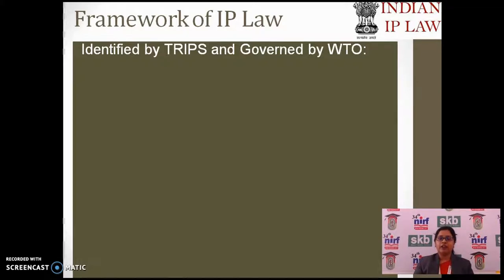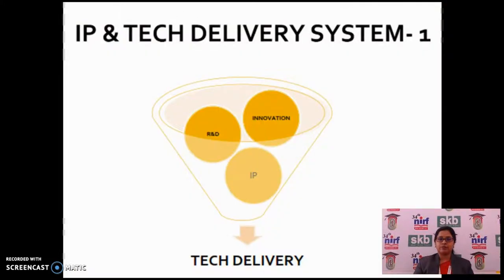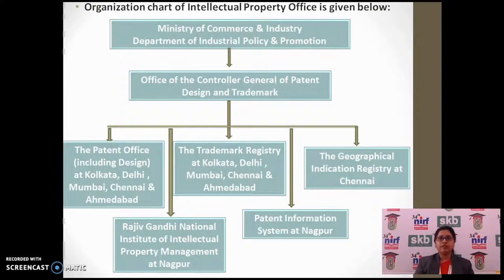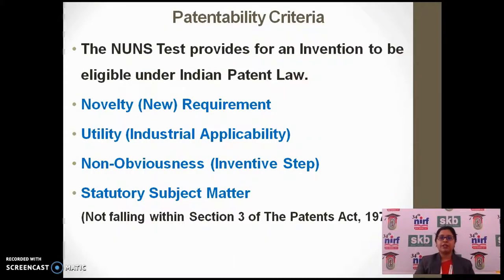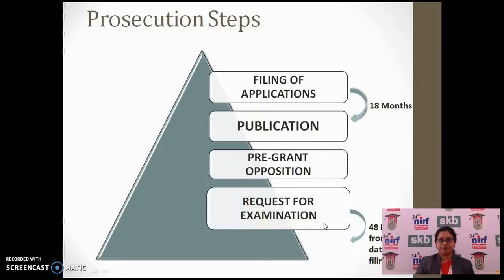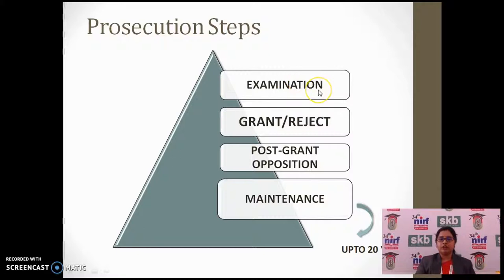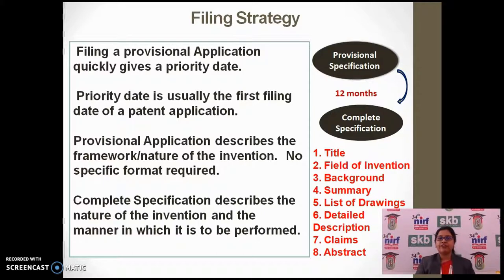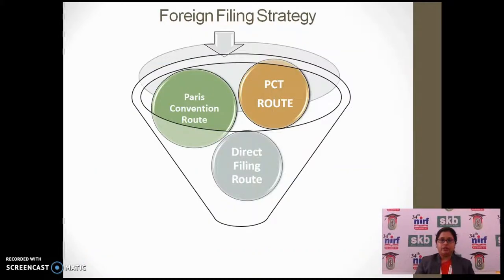Introduction of IPR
This video will provide introduction of intellectual property rights, IP offices in India and patent prosecution steps.